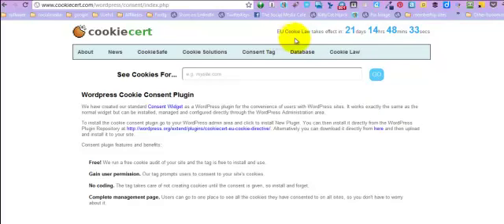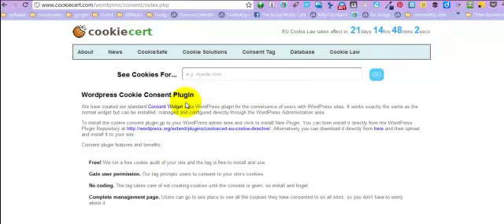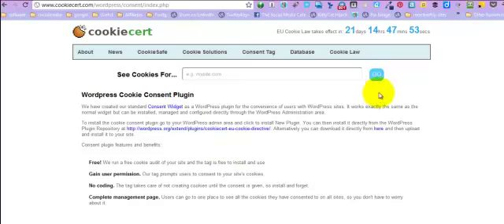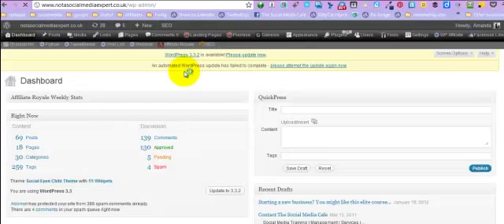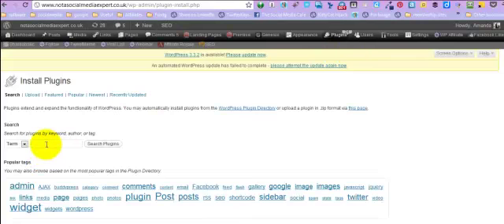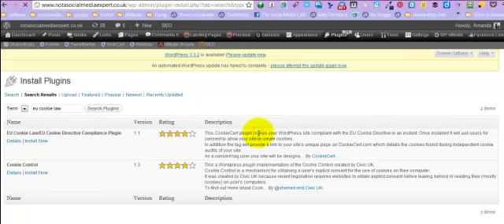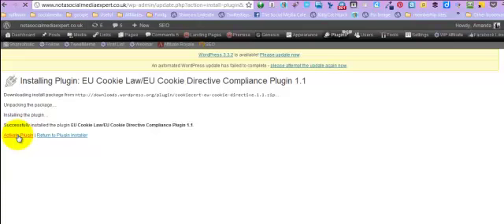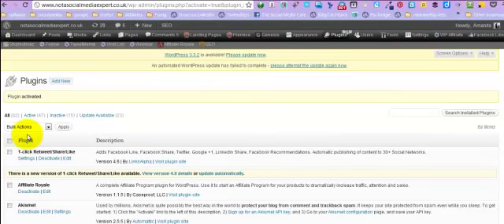plugin for wordpress to comply with eu cookie law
It's easy to comply with the eu cookie law